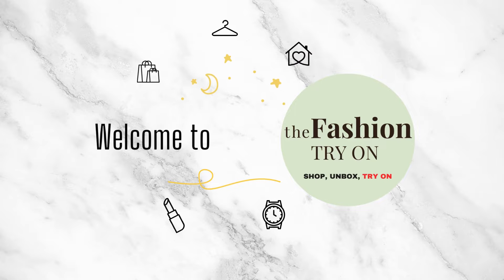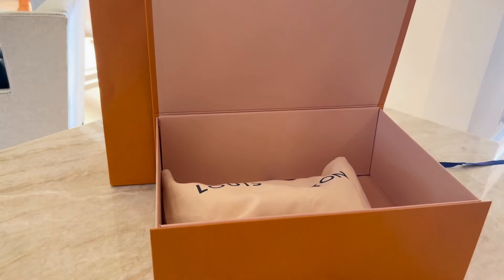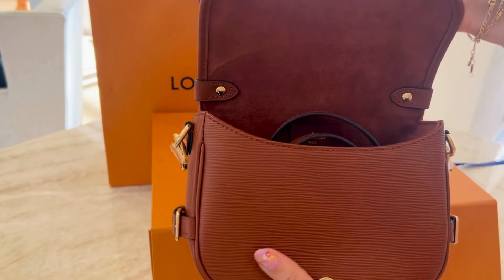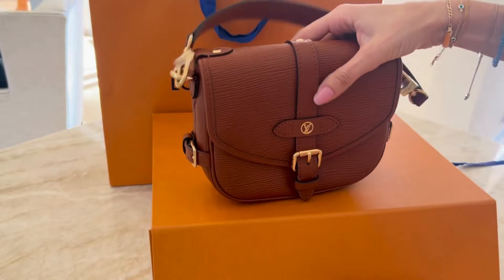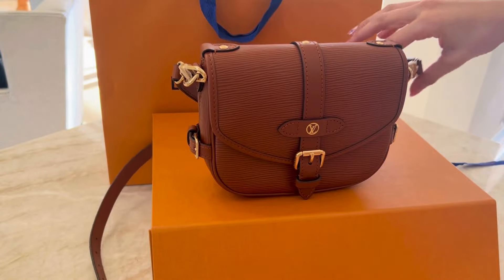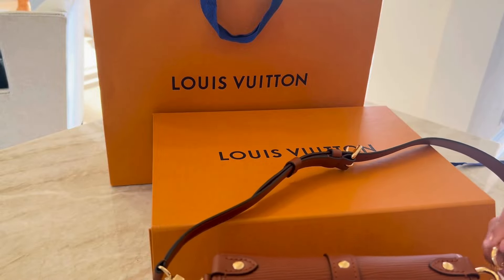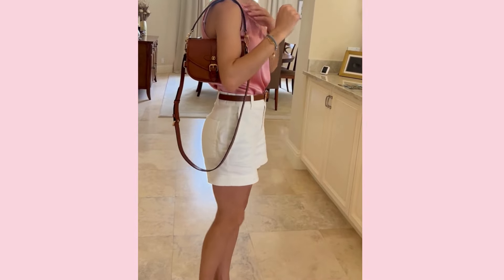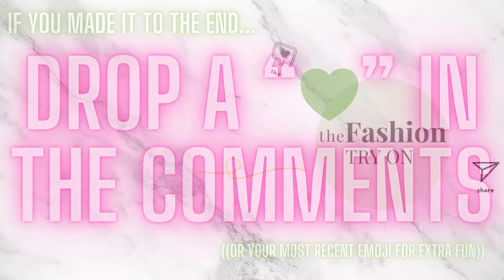UNBOXING *NEW 2024* LV LOUIS VUITTON | SAUMUR BB EPI LEATHER | The Fashion Try On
The Basics:💲2,240
Features:
✨ 2 strap options (shoulder and crossbody)
✨ epi leather (shown) (also comes in monogram)
✨ magnetic front close
✨ no internal pockets
🛍️🛍️🛍️ Affordable Option